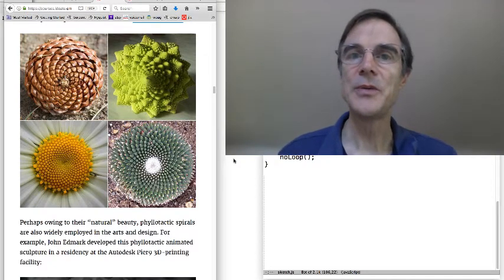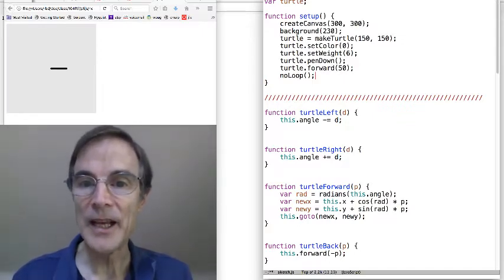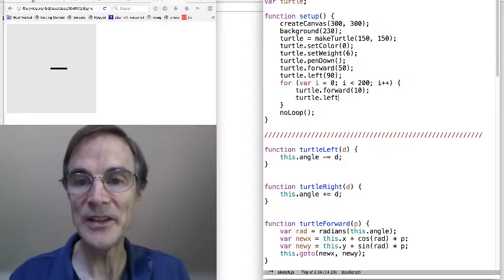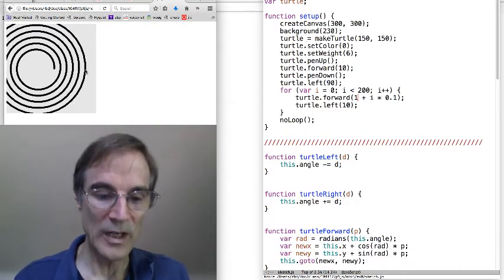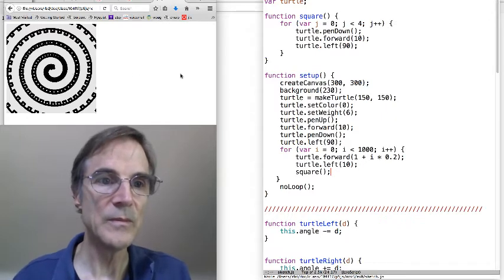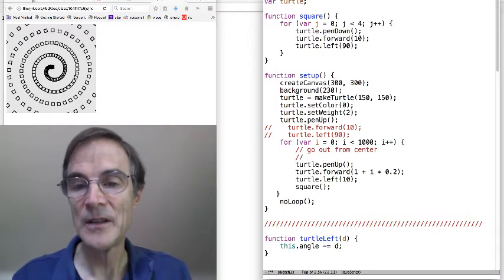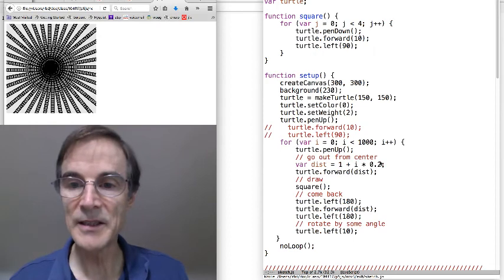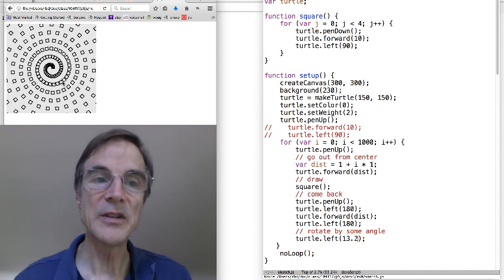15-104-Nov-3-2017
Video for 15-104 Introduction to Computing for Creative Practice, November 3, 2017.